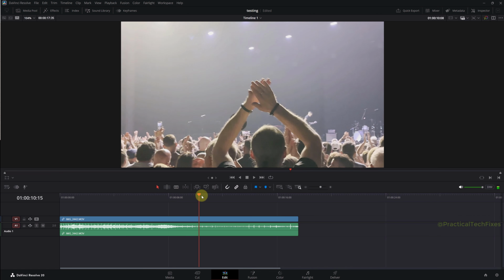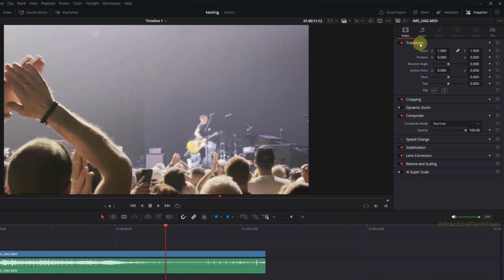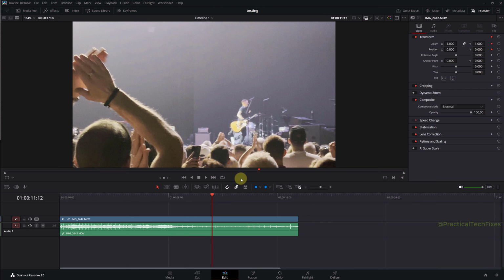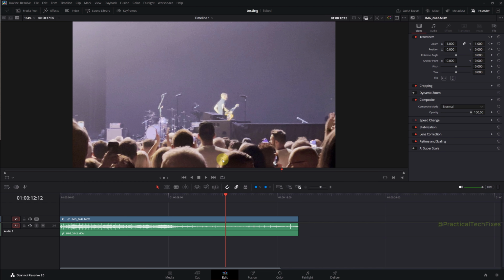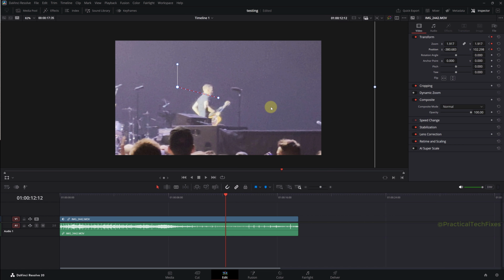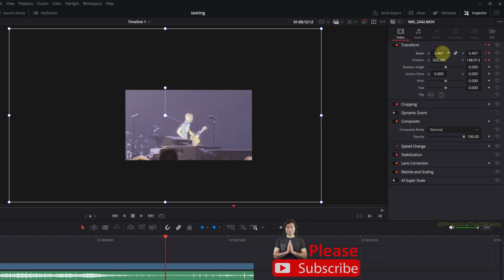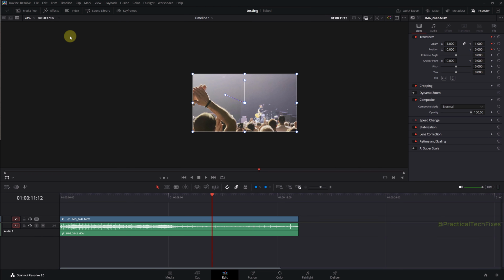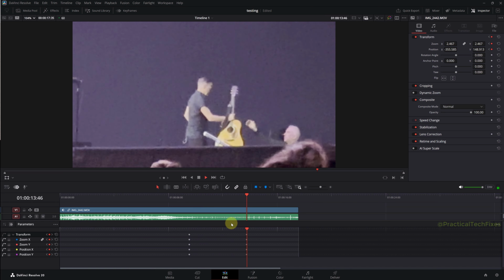DaVinci Resolve The BEST Way to Zoom In & Stay (No Glitches!)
Are you struggling with your zoom resetting and popping back to full screen? If you use Dynamic Zoom or Adjustment Clips, your video will always shrink back down when the effect ends.

In this quick tutorial, I’ll show you the most efficient way to "zoom in and stay" using manual keyframes in DaVinci Resolve. This is exactly how to punch in, keep your shot perfectly framed, and make the animation look buttery smooth.

What you'll learn:
▸ Why your zooms keep resetting to full screen
▸ The step-by-step keyframe workflow for a permanent punch-in
▸ How to add "Ease In and Out" for professional, cinematic movement